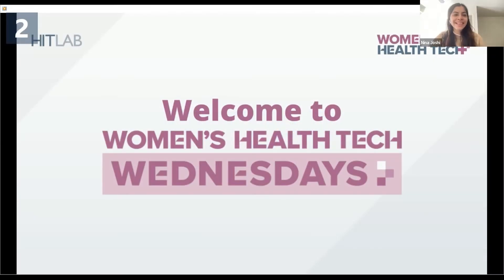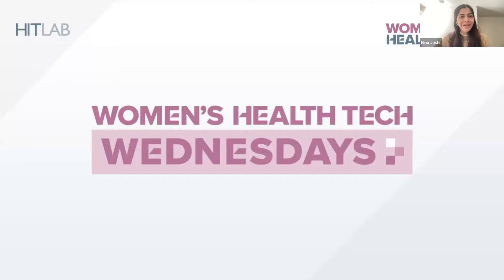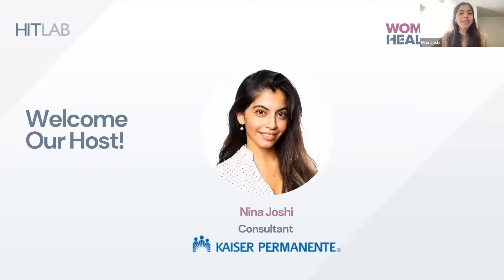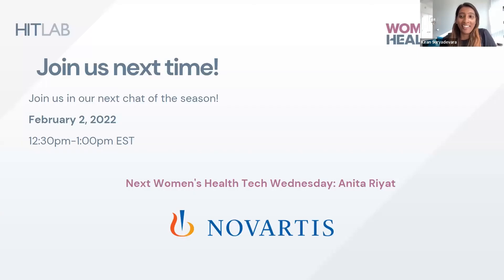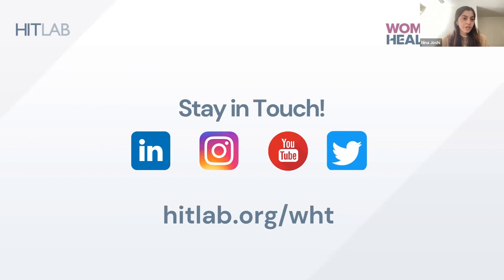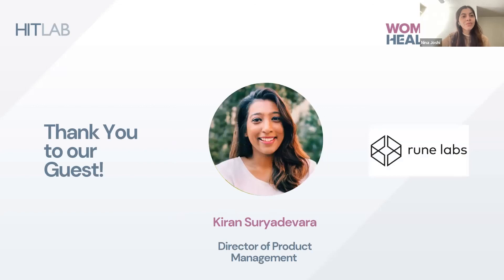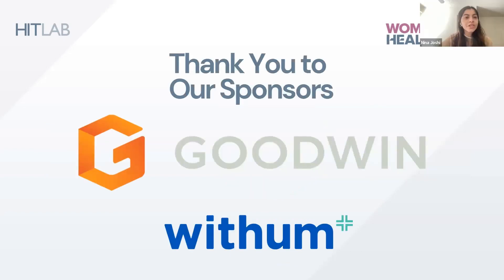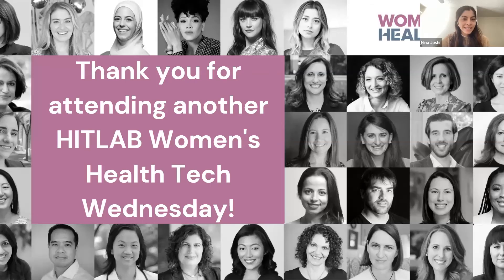Women's Health Tech Wednesdays | Kiran Suryadevara from Rune Labs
Join us for an exclusive conversation with Kiran Suryadevara, Director of Product Management at Rune Labs.